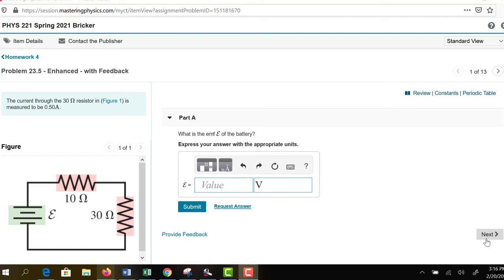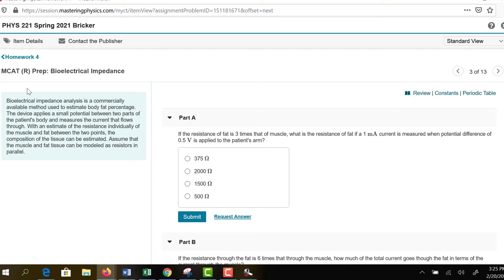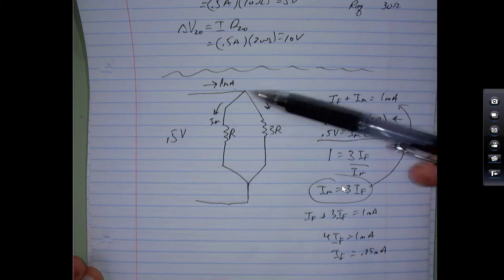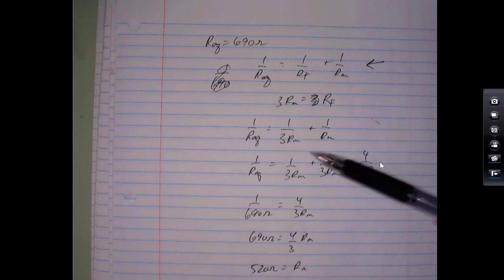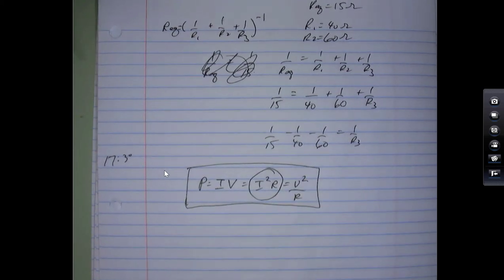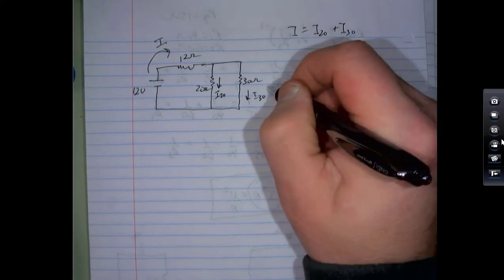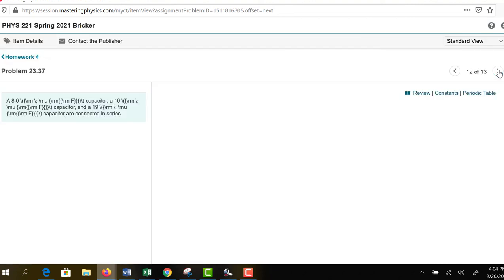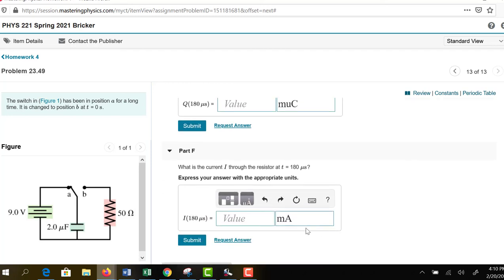PHYS 221 HW 4